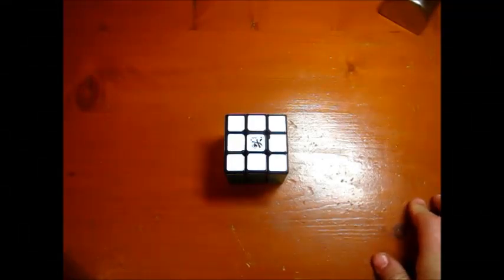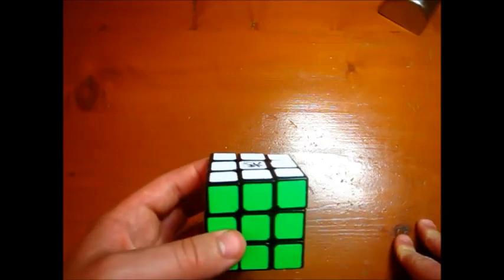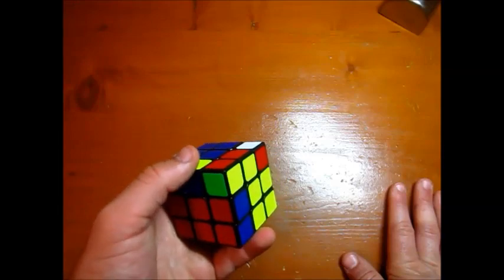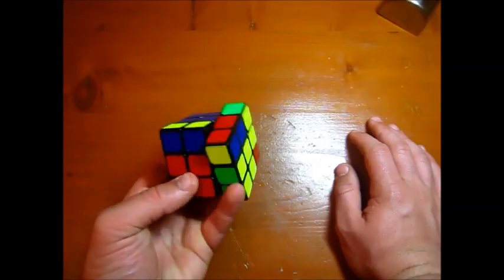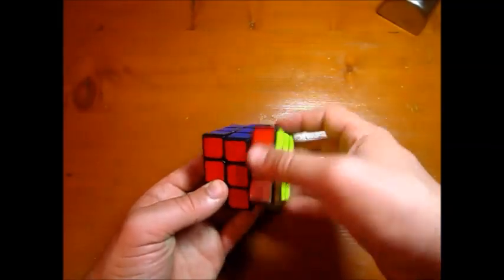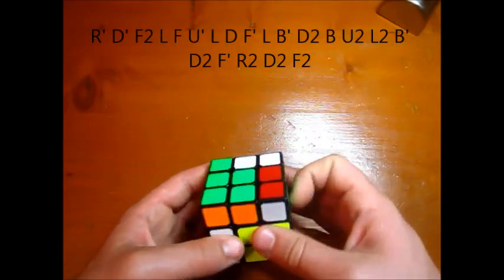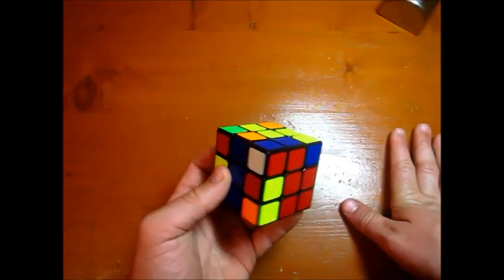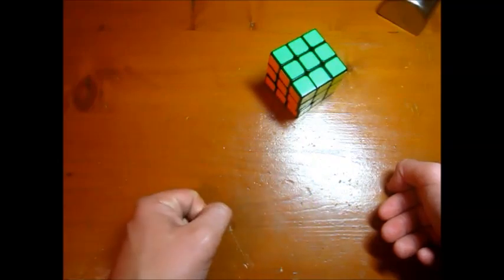[NoahCubes] Edge Control Part 1: When to Use Sledgehammer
This video contains an explanation of edge control, and of a basic technique for it.

Please leave a comment about whether I should be allowed to make non-BLD videos.